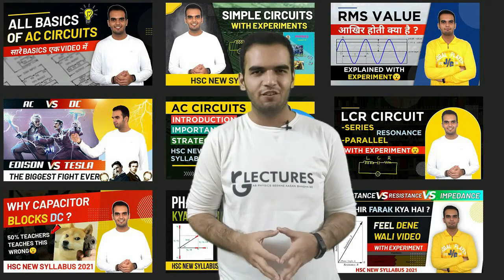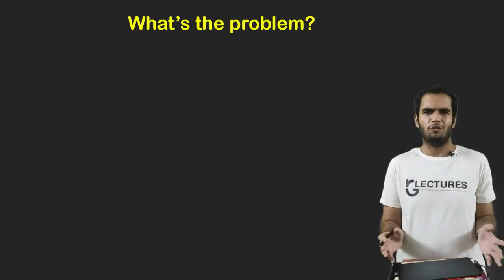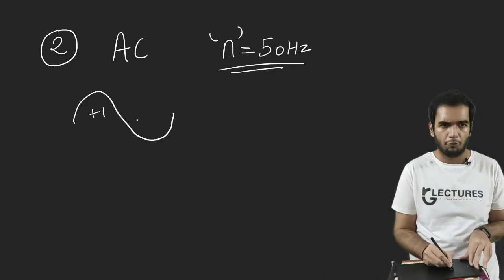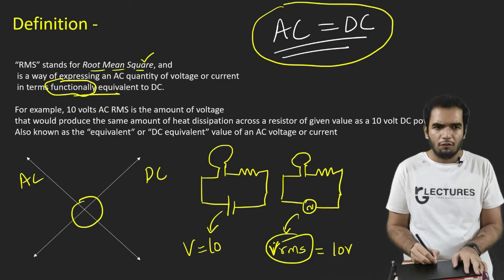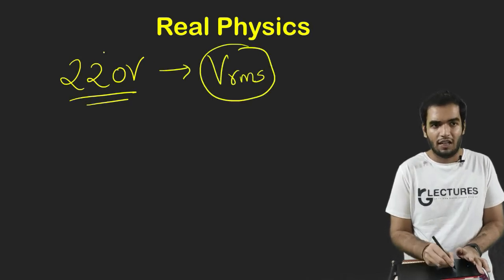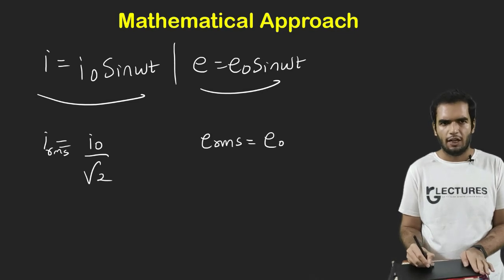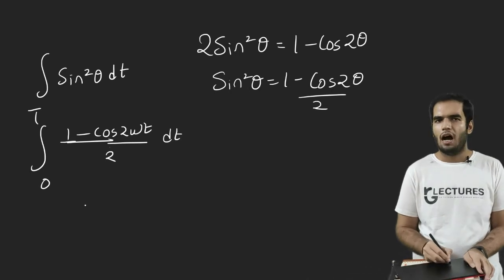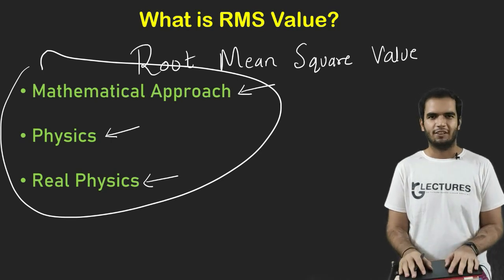Root Mean Square (RMS) Value Explained in 3 Ways | Physics | Best Explanation with Derivation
Rms Value ( Root mean Square value ) Is explained here in this video beautifully in 3 ways.
What is the real physics behind rms value?
and Mathematical steps for deriving rms voltage and current.

This playlist is actually intended for Higher level physics
but  this video is actually of Junior college physics.
Since it is basic anyone can watch this.

Be connected :)

Amazon Links-
My Webcam –